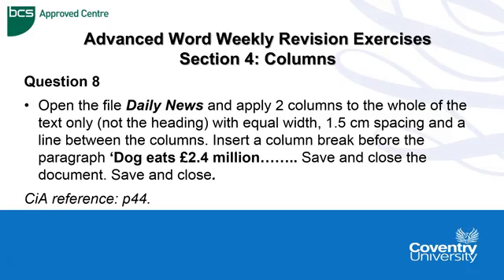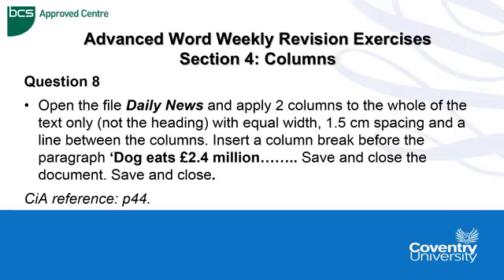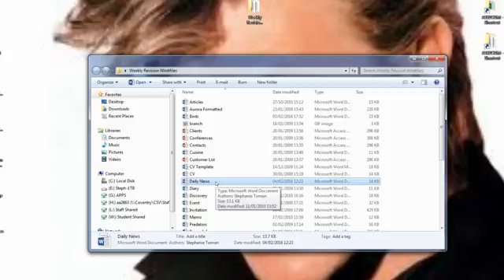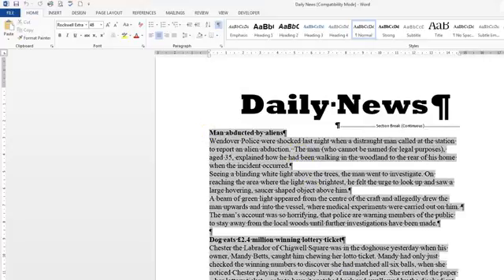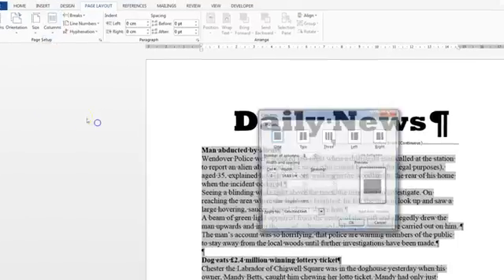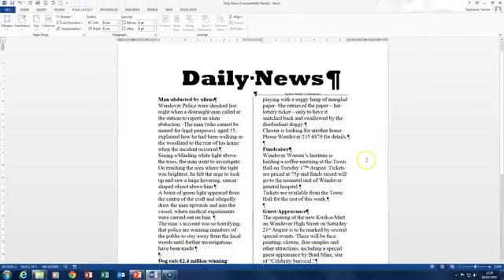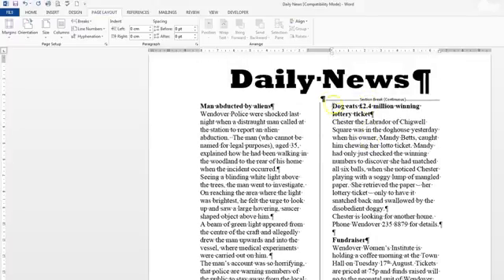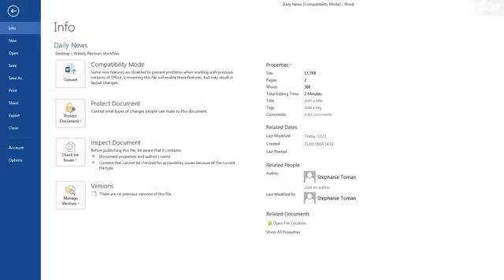ECDL Coventry University: Advanced Word Weekly Revision Paper Question 8 - Columns